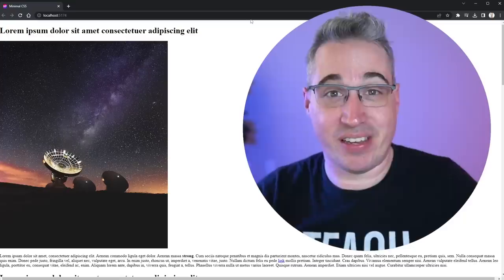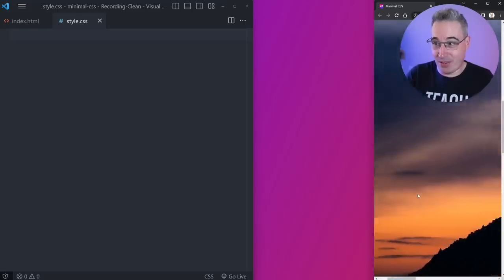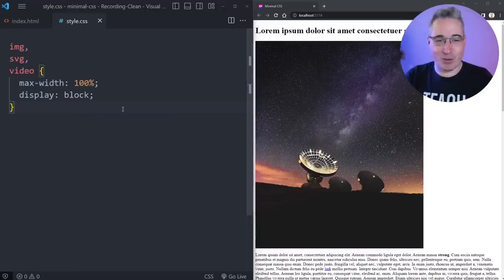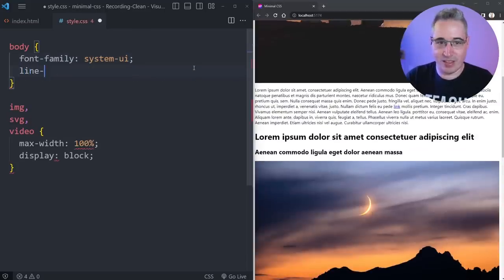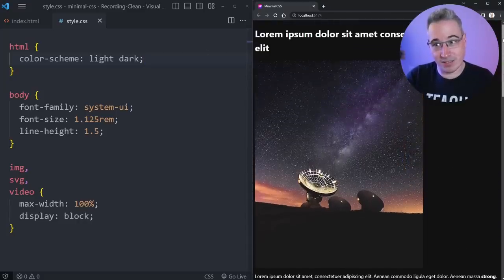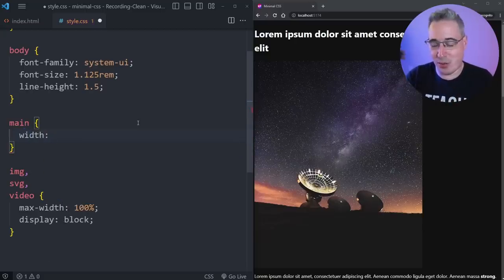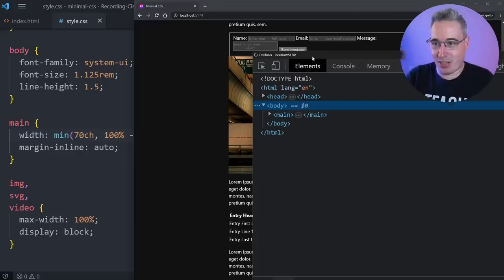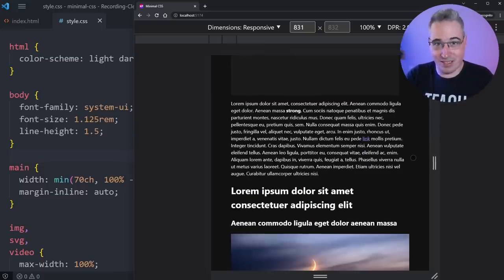Stop over-engineering your CSS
🎓 I have a FREE course on helping get more into this mindset of working with the browser

A lot of people over-engineer their CSS, so in this video, I take a look at how we can use around 25 lines (including empty ones!) to make a pretty decent-looking site 😎.

⌚ Timestamps
00:00 - Introduction
00:22 - Making it responsive (fixing the images)
01:29 - Typography
02:05 - Adding a darkmode
02:35 - Adding a max-width